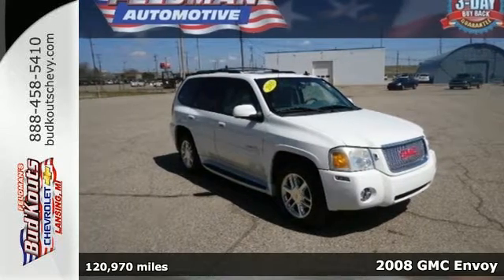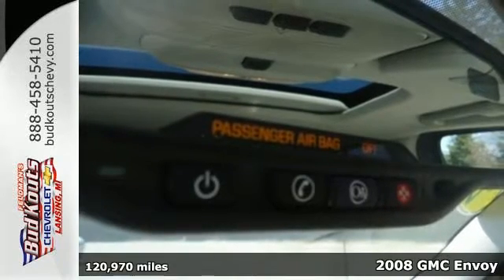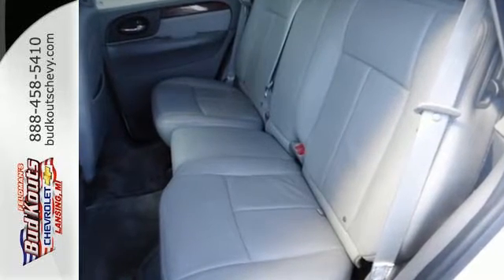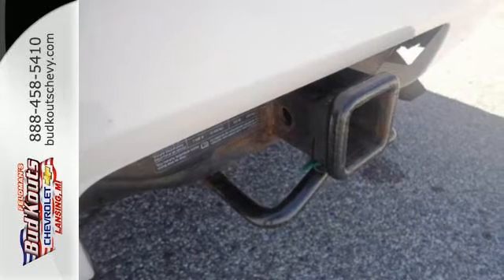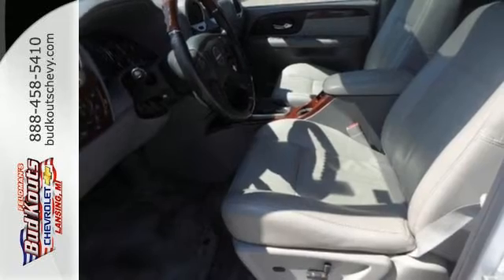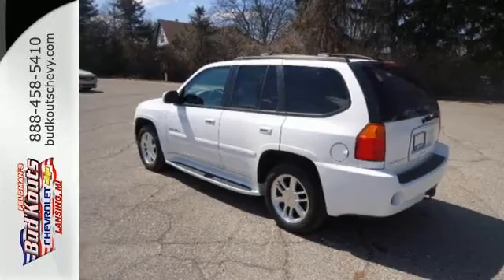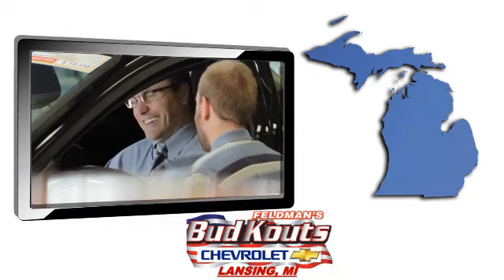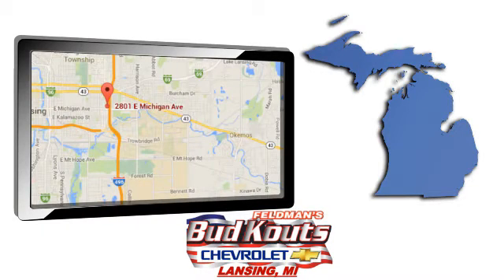2008 GMC Envoy Lansing MI Holt, MI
Year: 2008
Make: GMC
Model: Envoy
Trim: Denali
Engine: 8 Cylinder
Transmission: 4 Speed Automatic
Color: Summit White
Interior: Light Gray
Mileage: 120970
Stock #: BF5T320613A
VIN: 1GKET63MX82177304
2008 GMC ENVOY DENALI - AWD - MOONROOF - NAVIGATION - LEATHER HEATED SEATS - POWER SEATS - CAR FAX CERTIFIED- The Feldman Advantage: Worry free buying, 3 day BUY BACK or 150 Miles. All vehicles come with a complete safety inspection, full detail, 1 FREE OIL CHANGE, free 100 point inspection, FREE TANK OF GAS with delivery of this vehicle.

Address:
2801 East Michigan Avenue